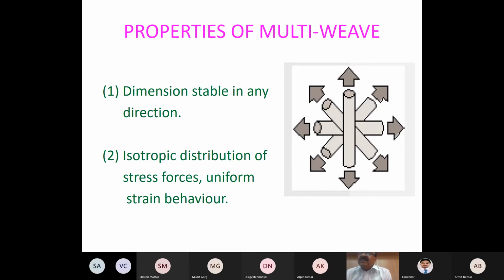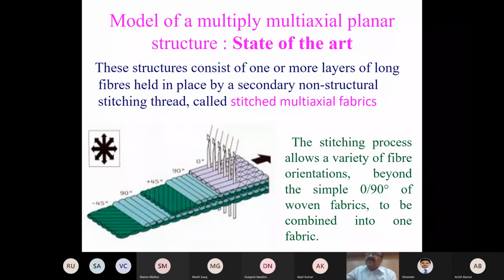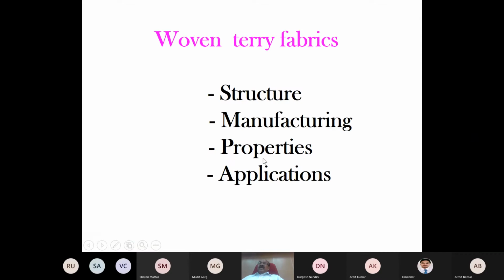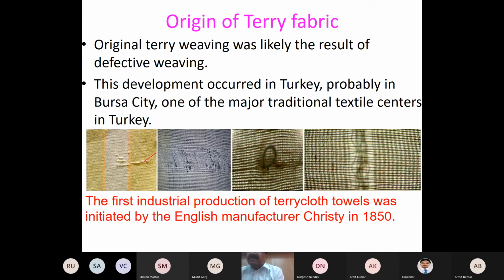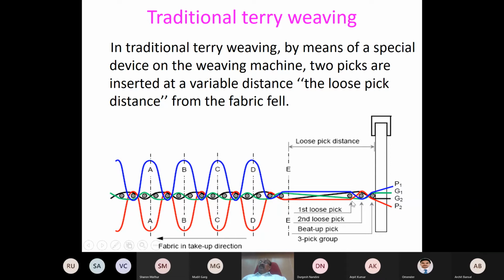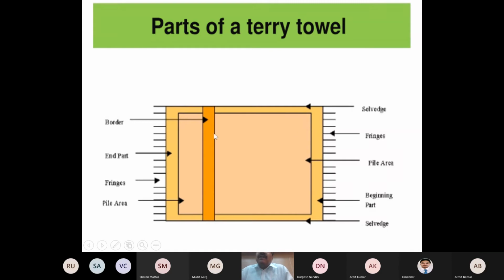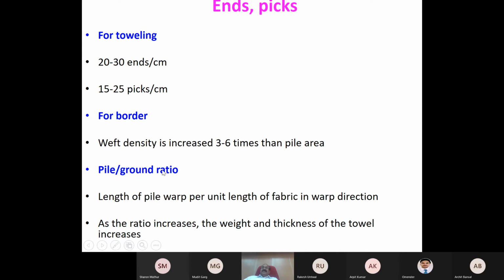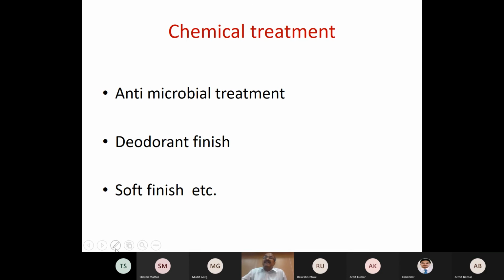TXL 372 B.K Behra Sir Lecture 9